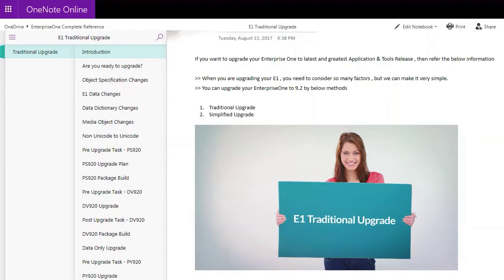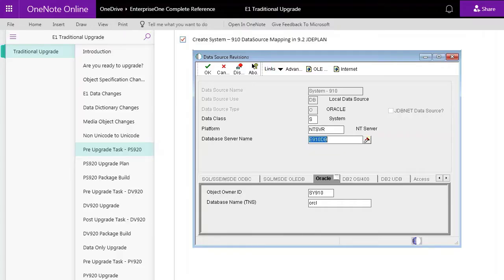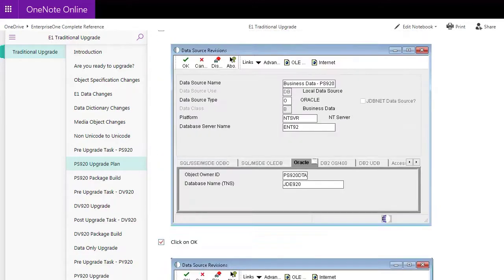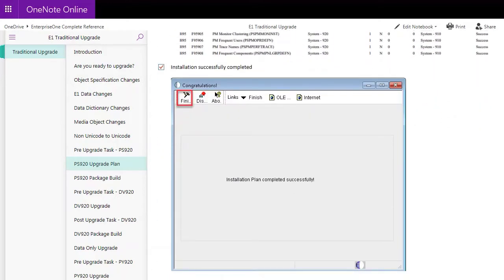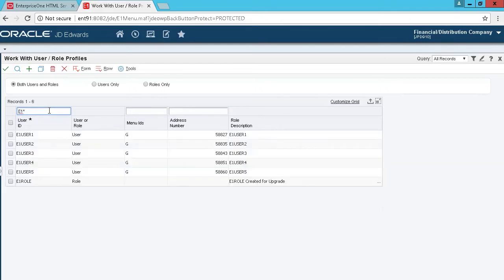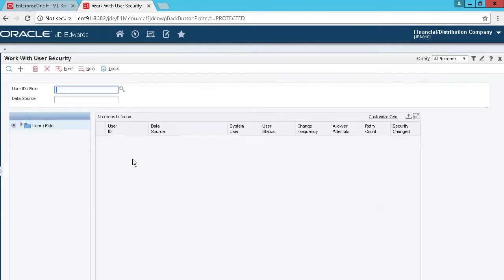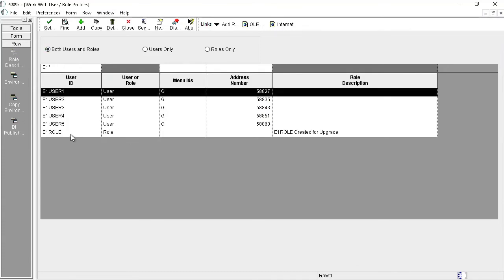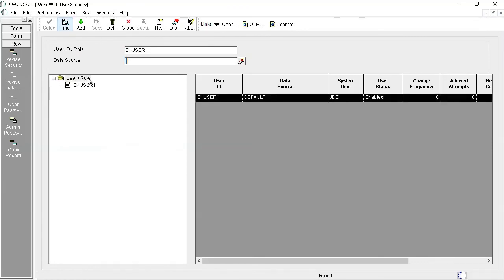EnterpriseOne Traditional Upgrade - PS920 Upgrade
This video will help to understand the concept of PS920 upgrade process